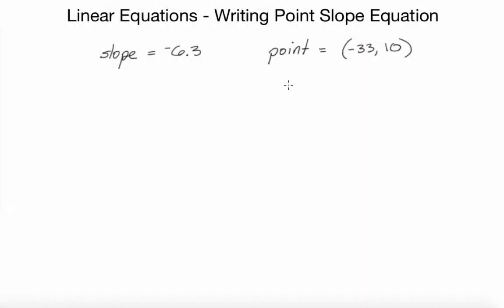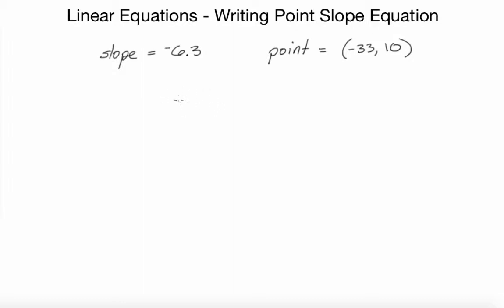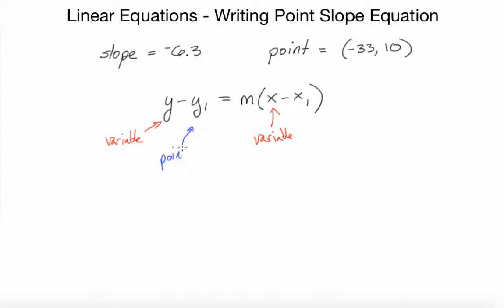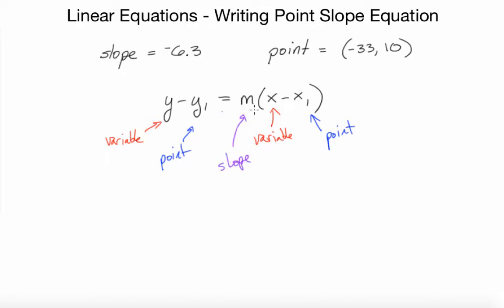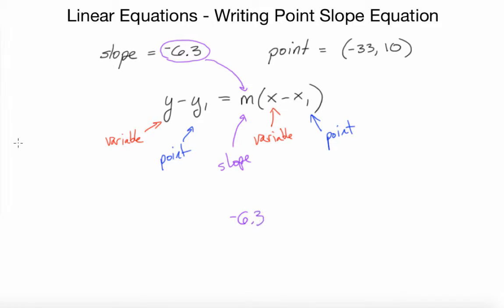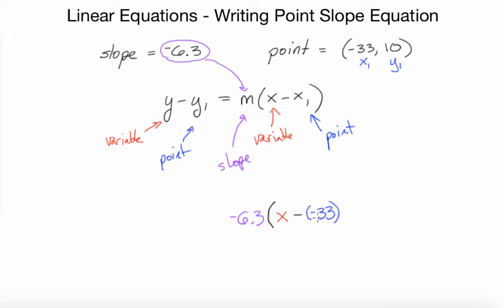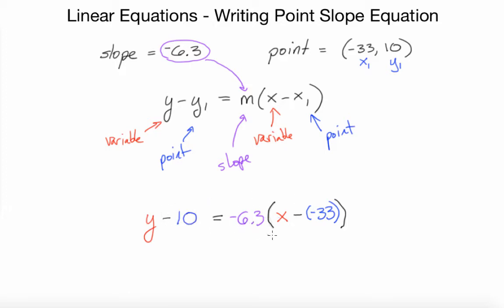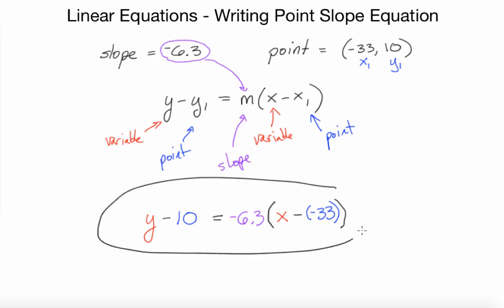Linear Equations Lesson 3 Writing Point Slope Equation Given the Slope and a Point